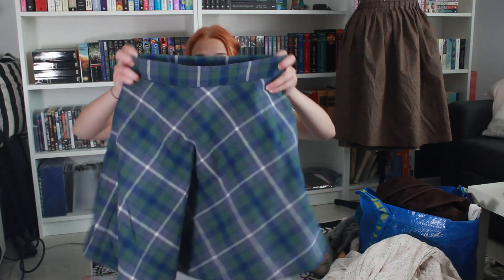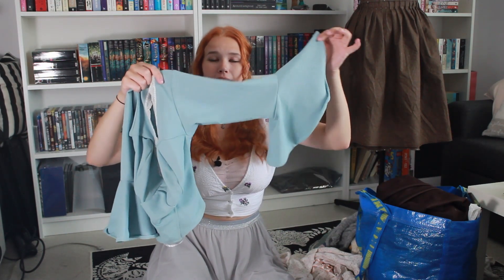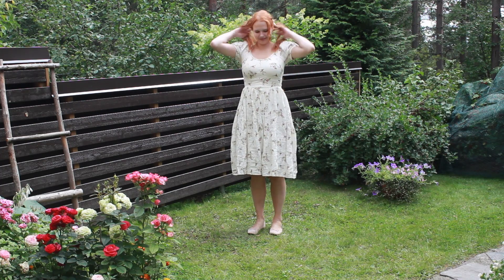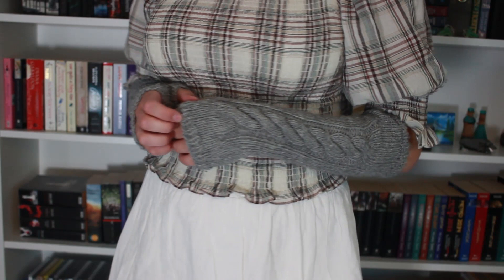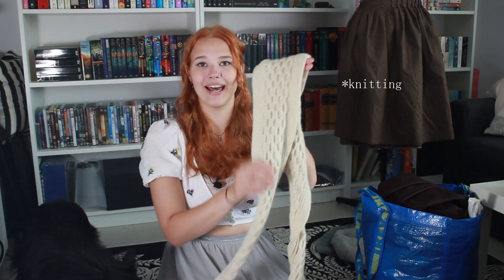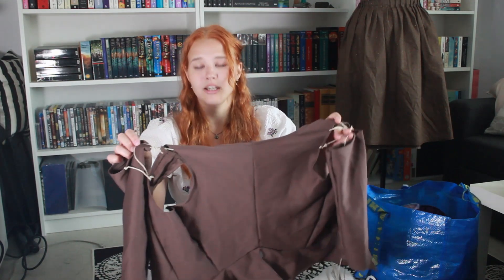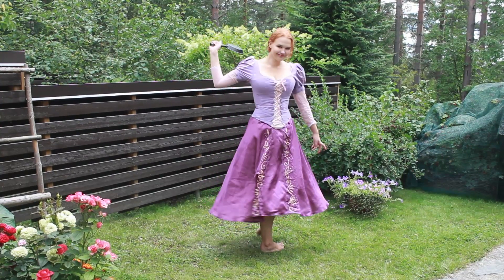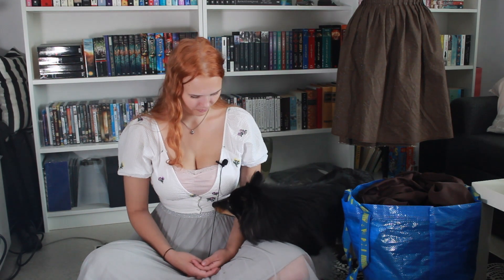Clothes I have made myself before this channel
These are all the clothing items I have made before starting to document what I'm doing. There were than I thought there would be. I hope you enjoy me showing you what I have made.